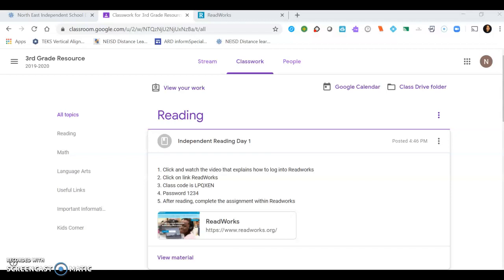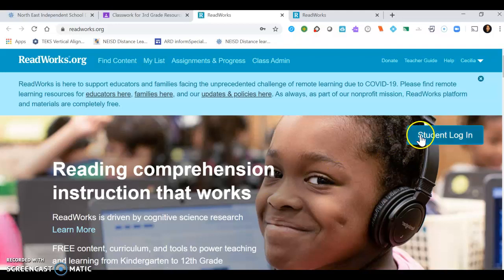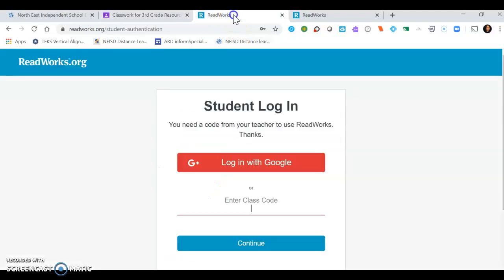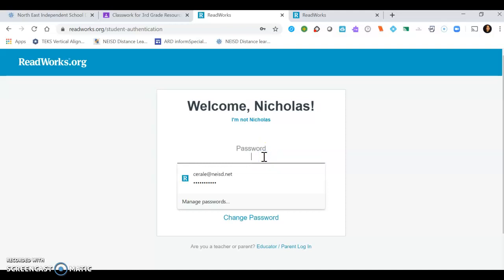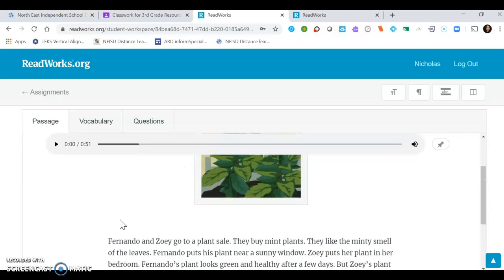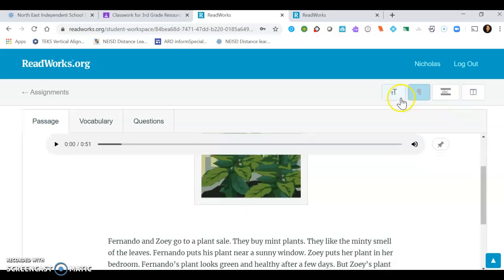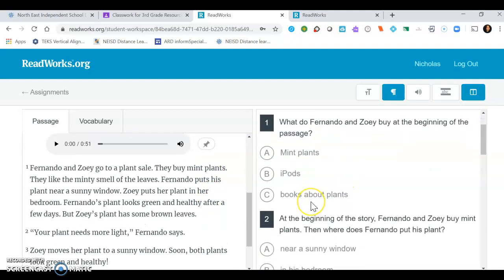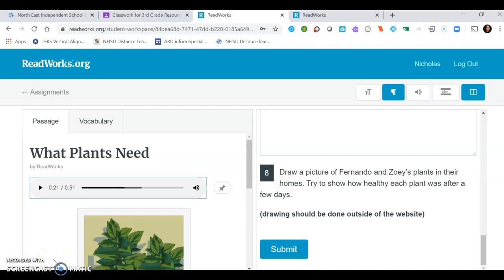How to log on to ReadWorks